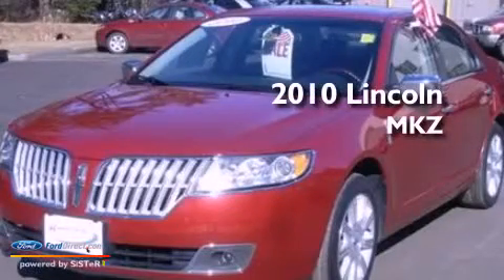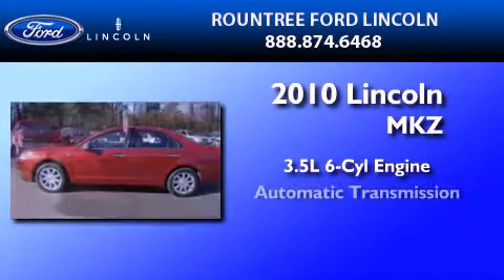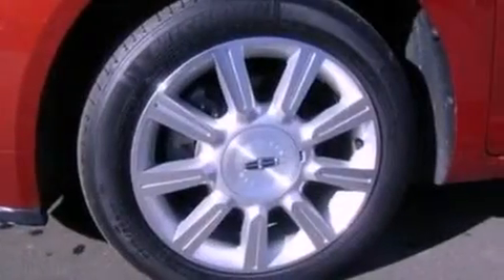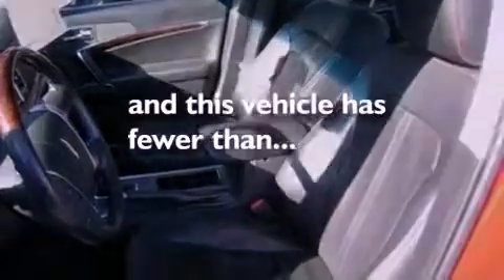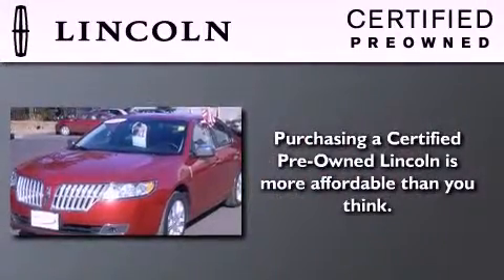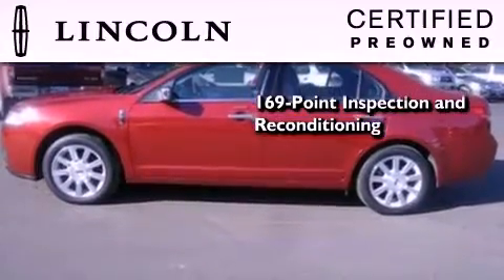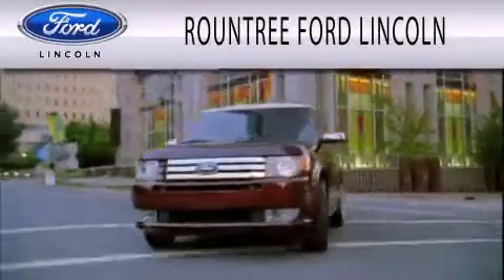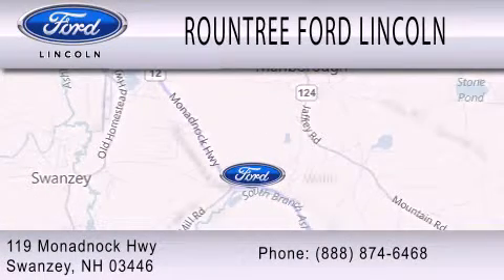2010 Lincoln MKZ Certified Swanzey NH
Year : 2010
 Make : Lincoln
 Model : MKZ
 Engine : 3.5L V6 24V MPFI DOHC
 Trans . : 6-SPEED AUTOMATIC
 Exterior : RED CANDY METALLIC TINTED CLEARCOAT
 Miles : 33,019

 Stock : F1626